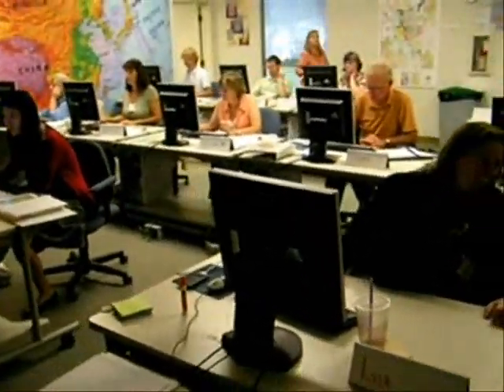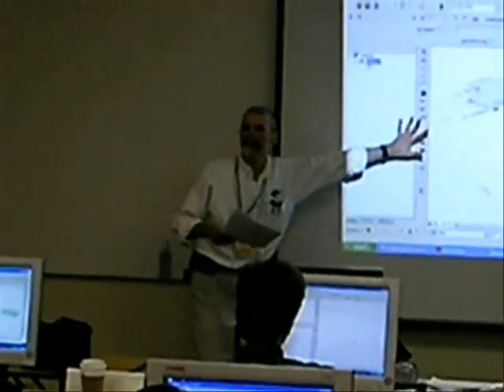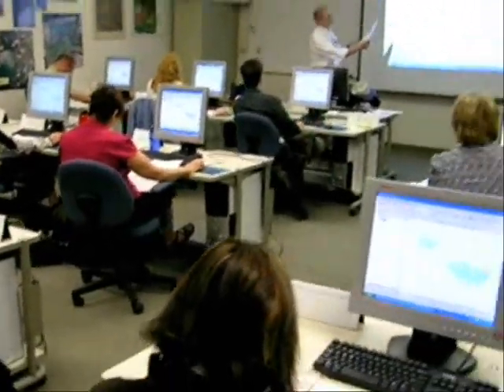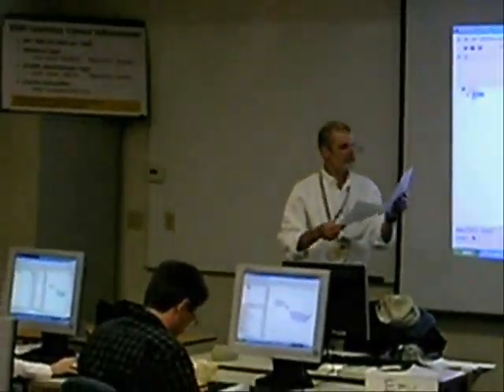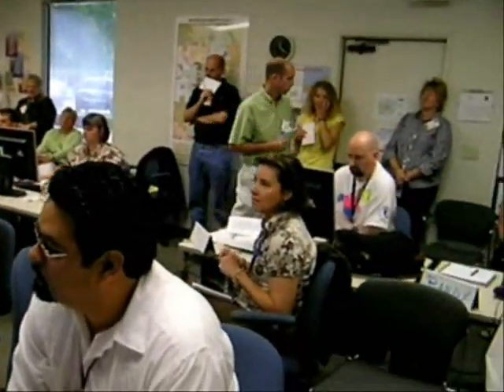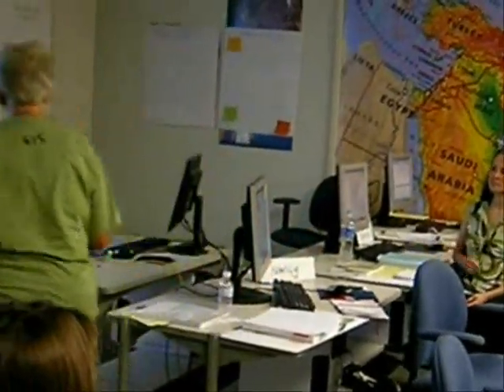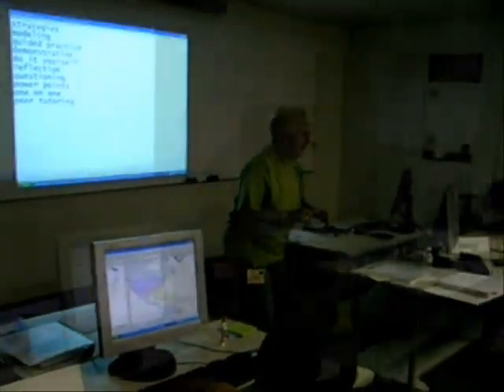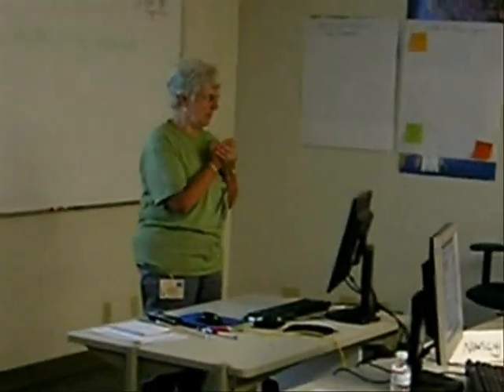T3G Teachers Teaching Teachers GIS Institute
Educator Training Event - Geographic Information Systems and GPS Institute, Redlands, California USA